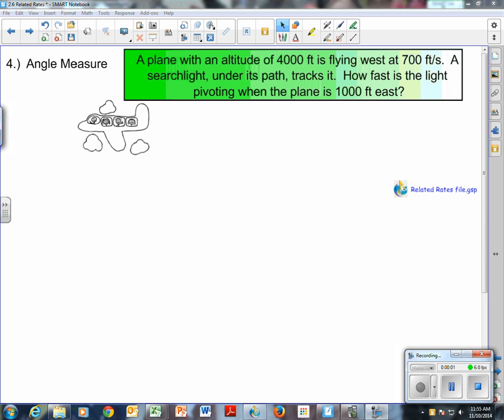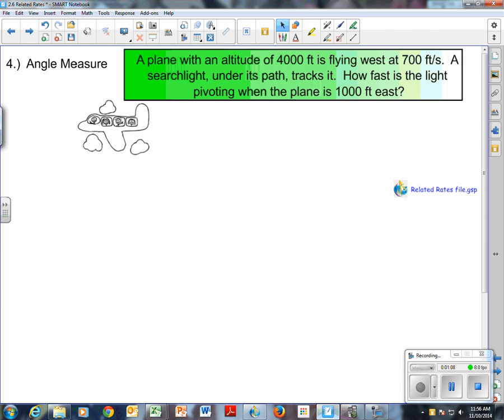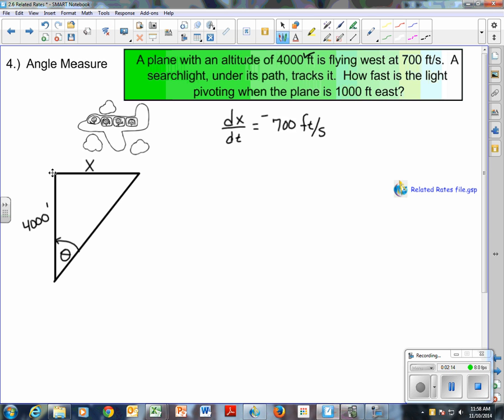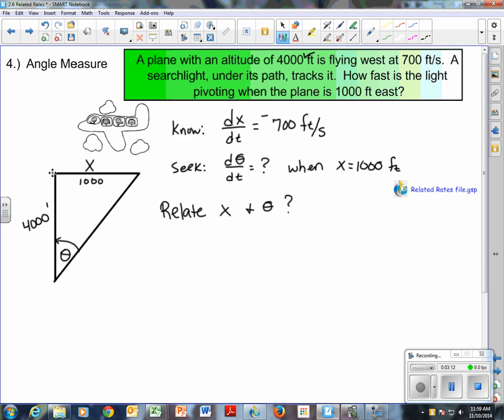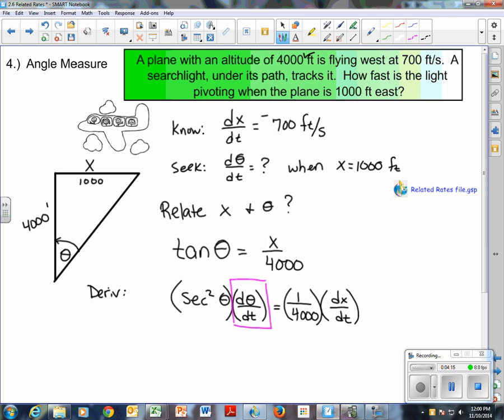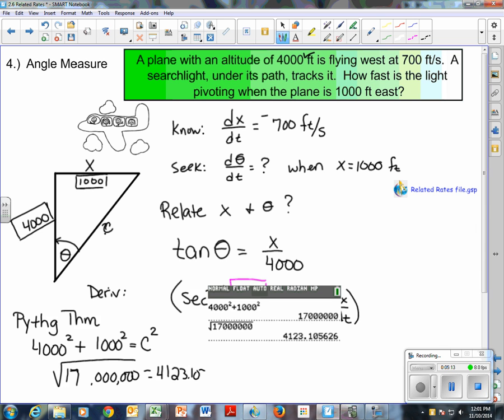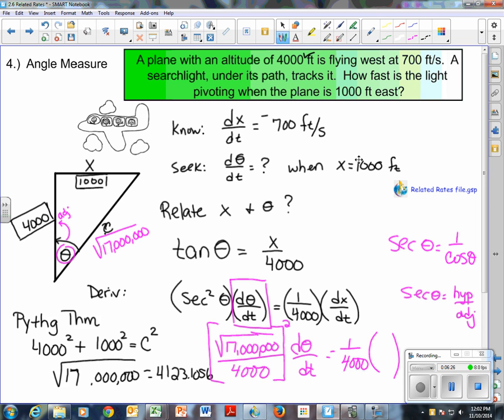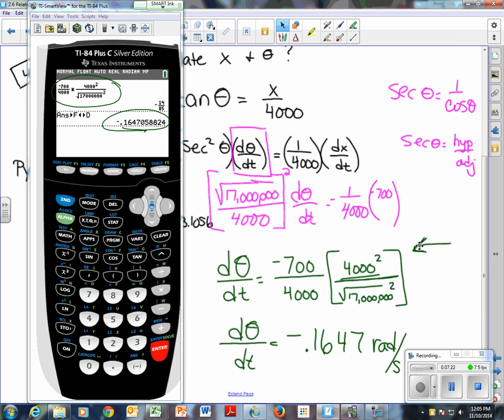2 6 Related Rates: Day 2 Example 4